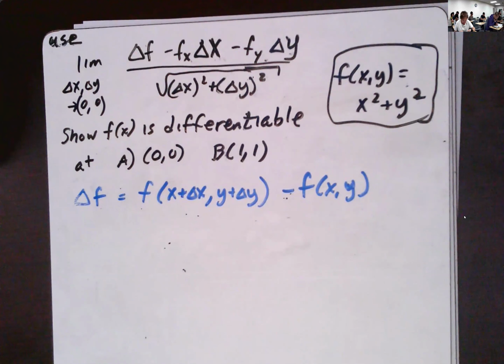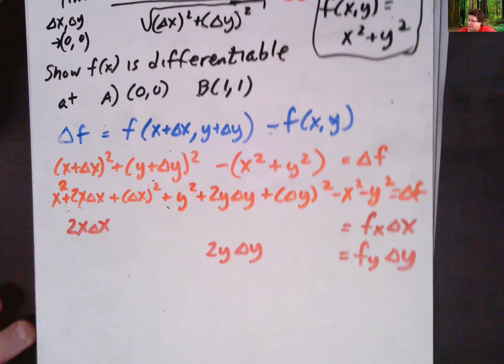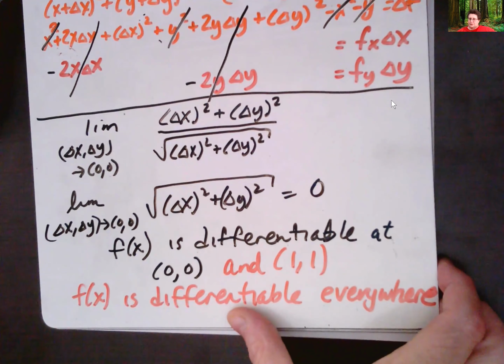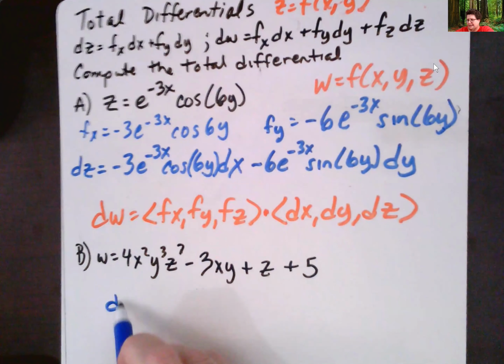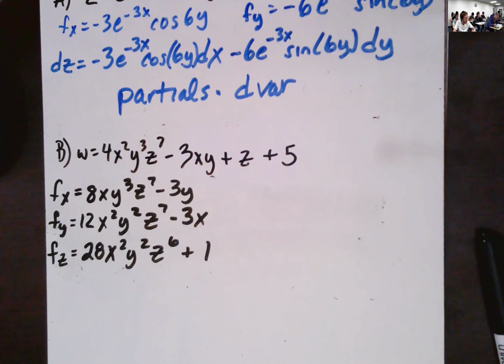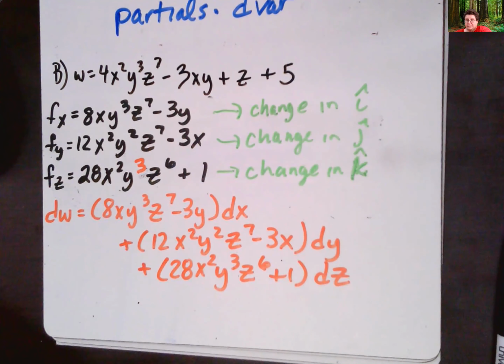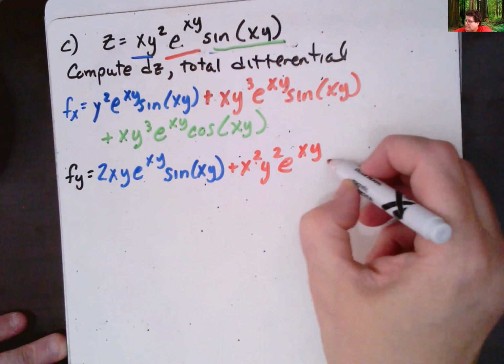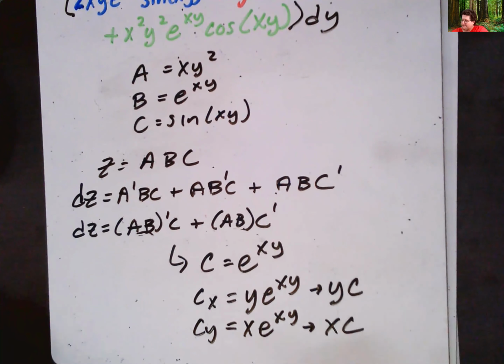M067 Calc3 13.4a Discussion Group